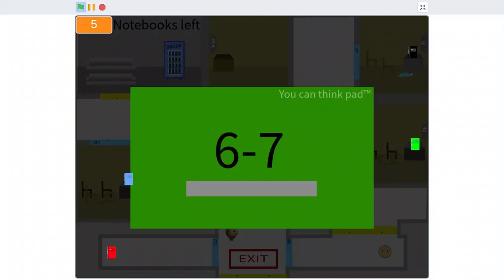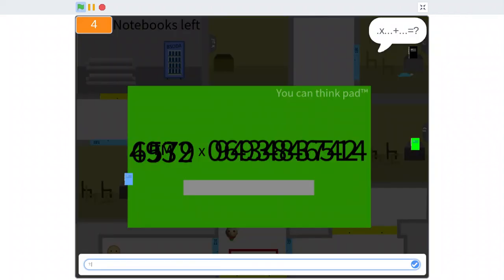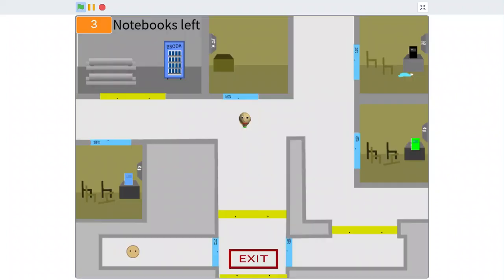Baldi's basics test | Scratch